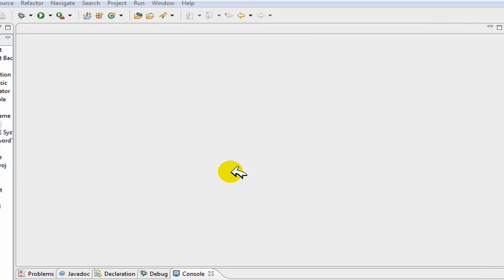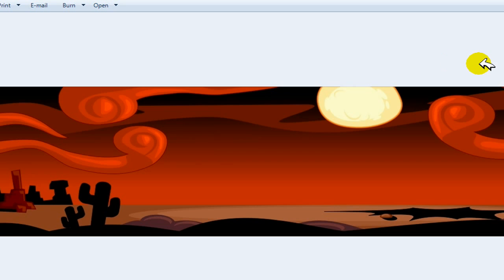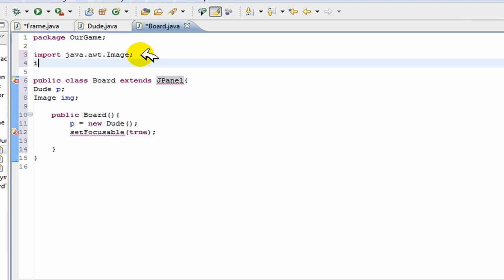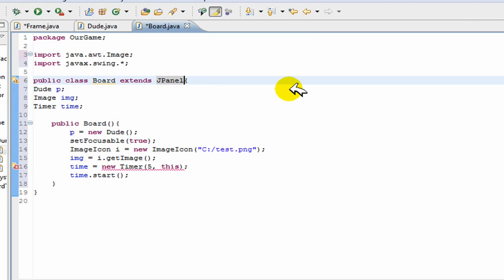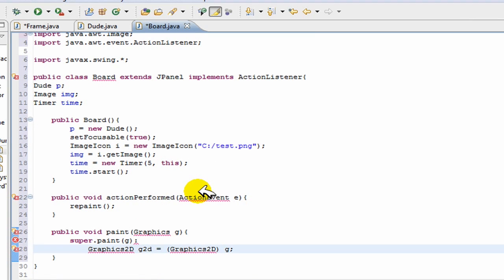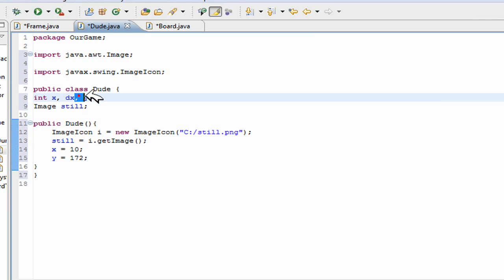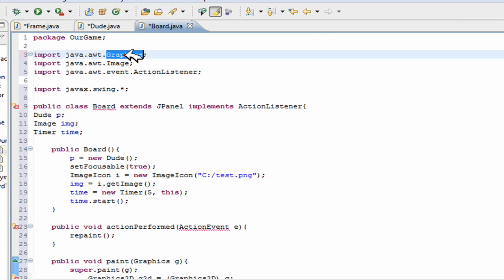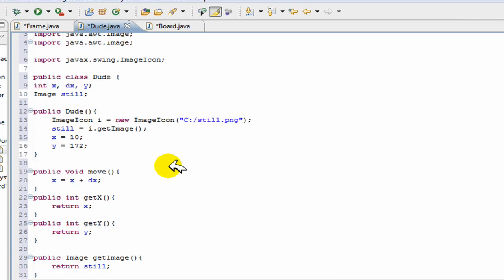1 Java 2D Game Tutorial Help part 1 Side scrolling game